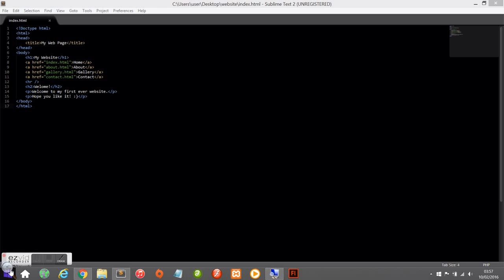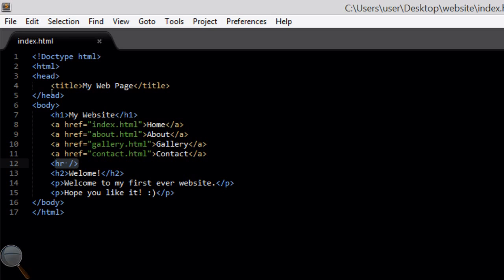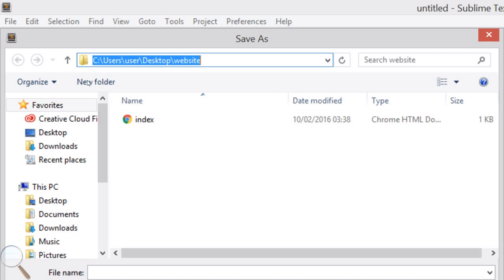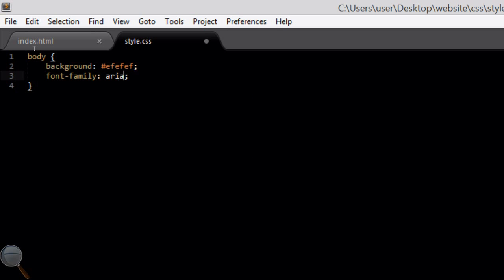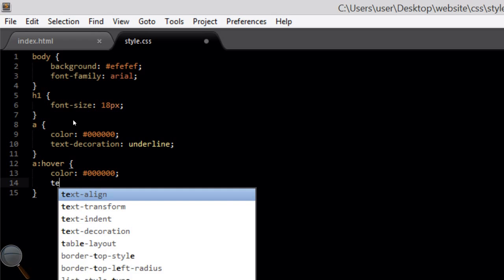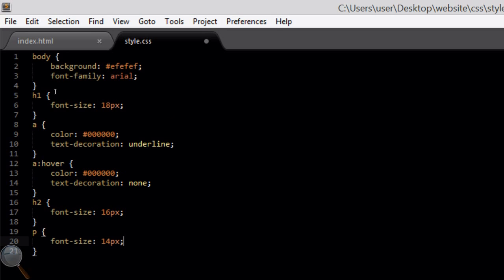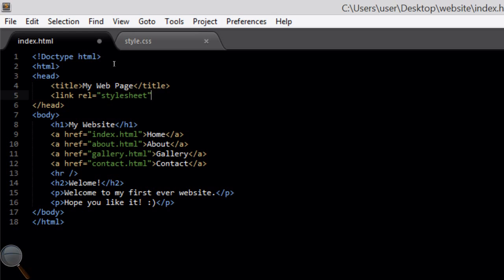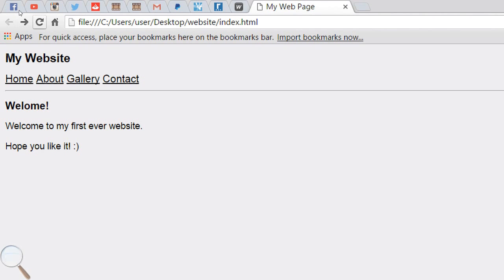How to Link a CSS File to a HTML File [Web Tutorial]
In this tutorial, I will show you how to easily link a CSS stylesheet to a HTML web page.

Once again, I apologise for the poor mic quality. My mic is currently damaged and I am hoping to get a new one soon.

Please leave any suggestions for future tutorials in the comment section below. Thank you.

Software that I for/use in my videos:
- Ezvid
- Sublime Text 2
- Adobe PhotoShop